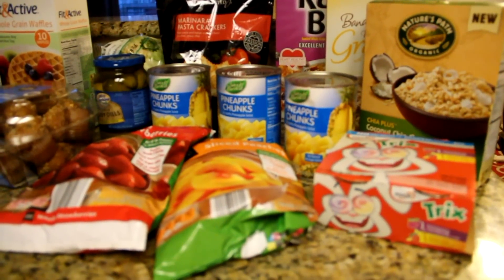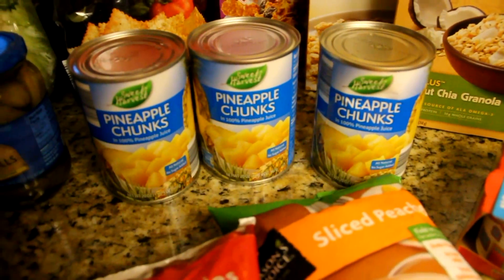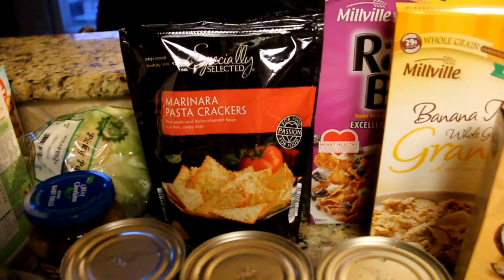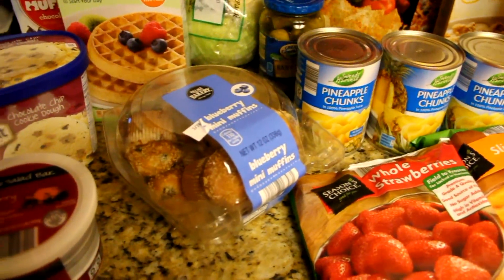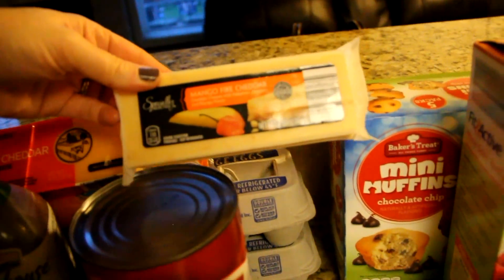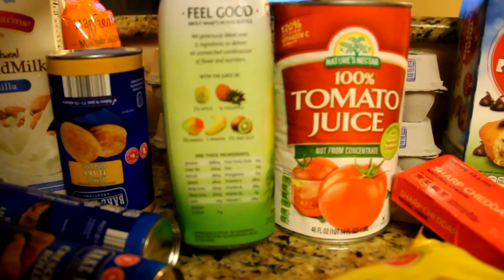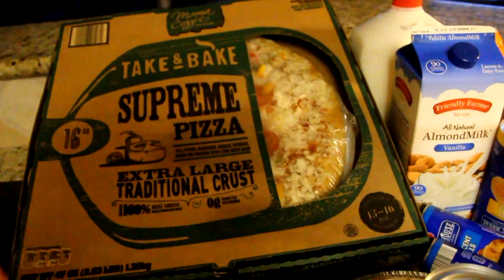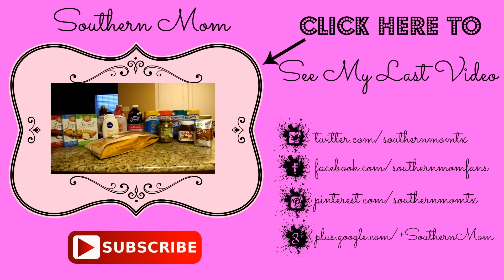ALDI Haul | Grocery Items | Spring 2015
After the kids' Easter pictures, we took the kids grocery shopping to Aldi & Walmart!